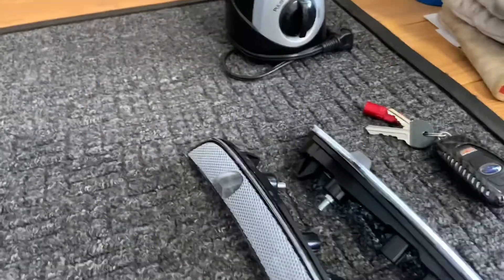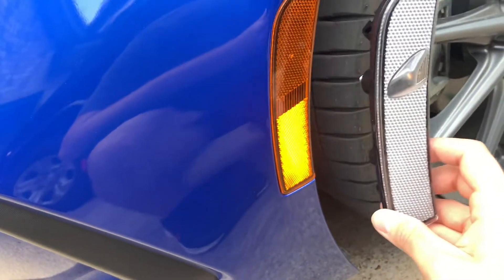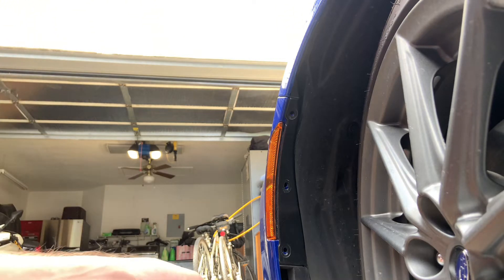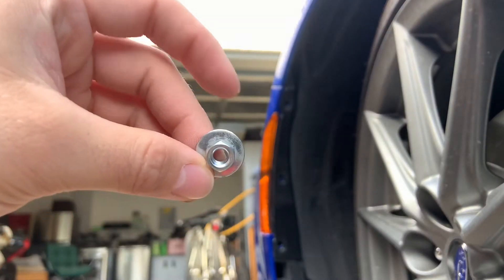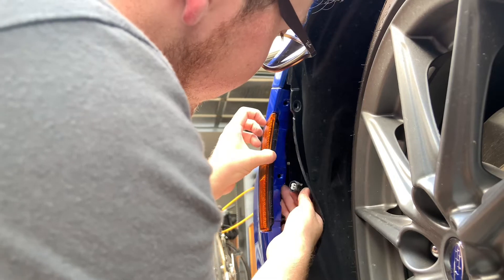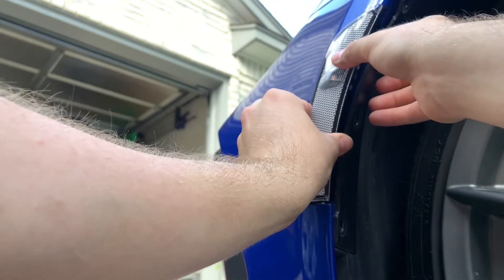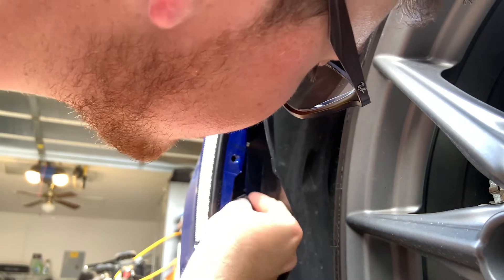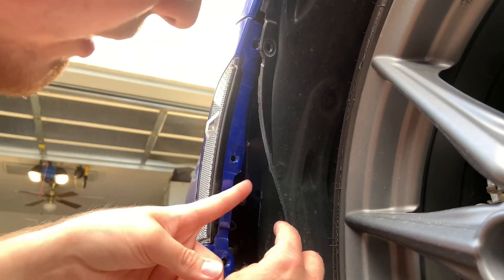2022 Subaru BRZ- INSTALLING JDM SIDEMARKERS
Dreams by Joakim Karud
Alone by Colin Watt

Just a simple vid showing you how to install Oem Subaru Clear sidemarkers hope y’all enjoy :)